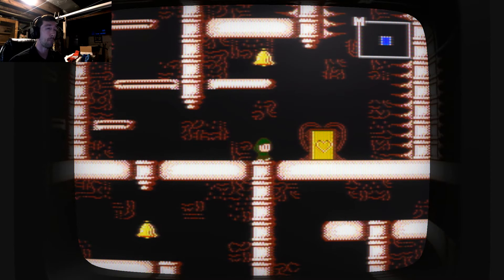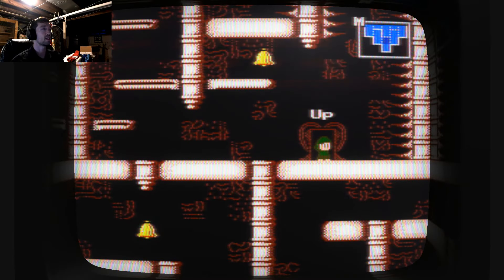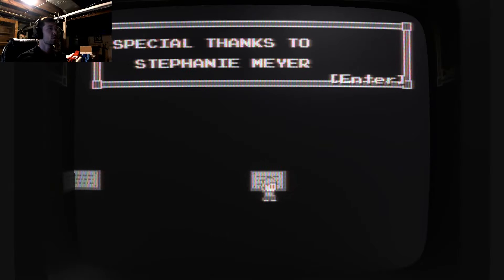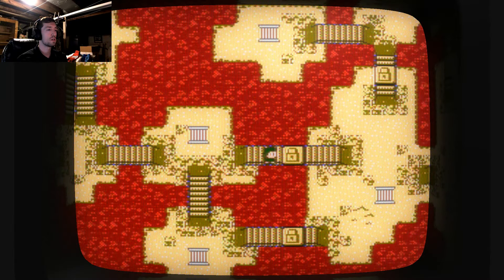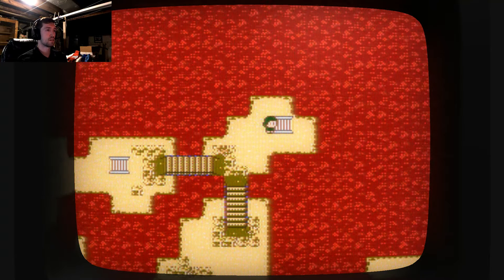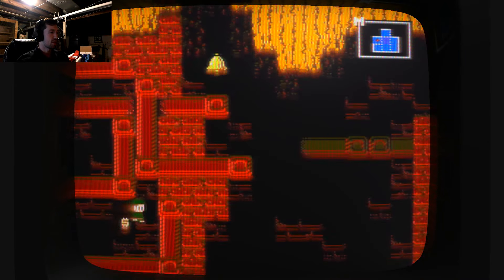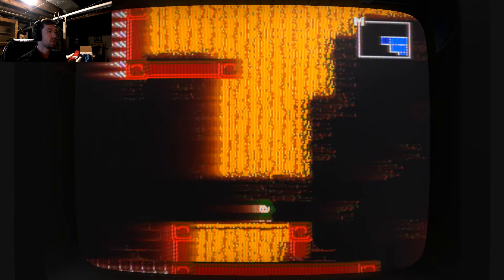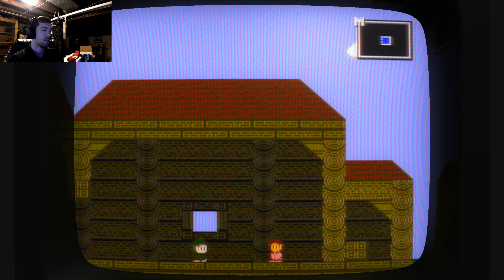Run You Cowardly Wizard! | Super Win The Game Part 14 (END!)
The wizard is nothing but a punk, hiding behind my unlockables!

Be sure to support the developer!